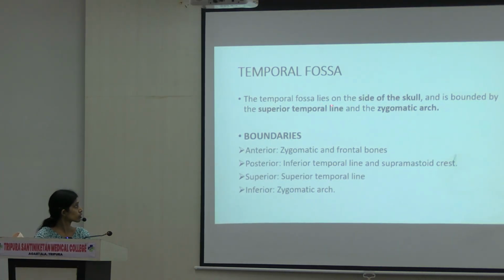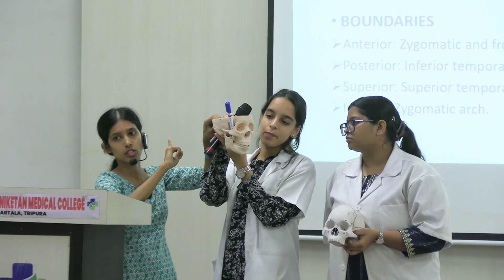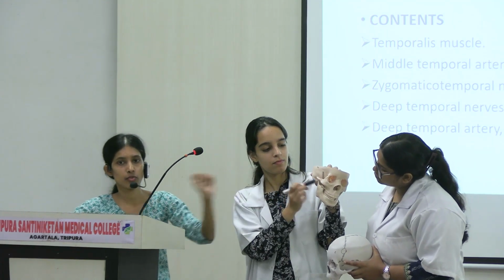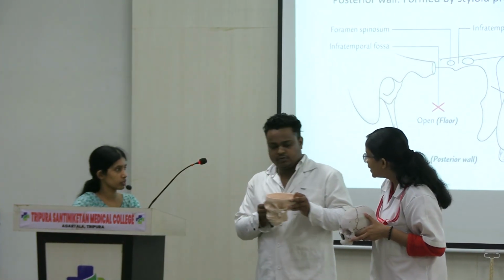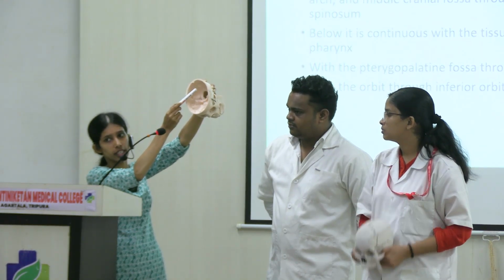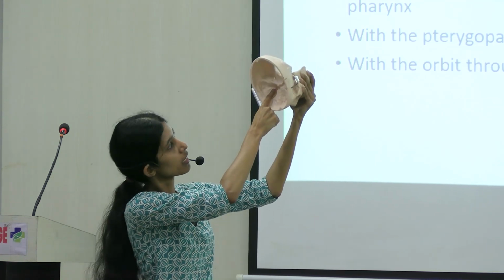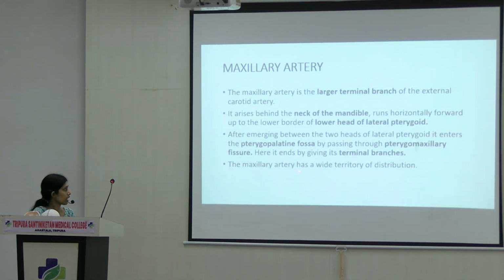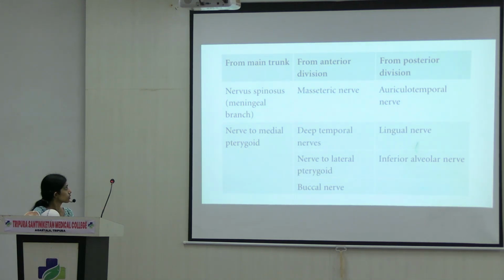Lecture On Comprehensive Anatomy Lecture: Temporal & Infratemporal Fossa | Dr. Pooja M | MBBS | TSMC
Dive deep into the intricate anatomy of the human skull with this comprehensive lecture on the temporal and infratemporal fossae, presented by Dr. Pooja M.

This detailed anatomy lesson is perfect for medical students, dental students, and healthcare professionals looking to strengthen their understanding of these complex regions. Dr. Pooja M. provides a clear and systematic explanation of the boundaries, contents, and clinical significance of the temporal and infratemporal fossae.

Key Topics Covered in this Lecture:

[02:21] The Temporal Fossa:

An in-depth look at the location, boundaries, and contents of the temporal fossa.
Learn about the temporalis muscle, temporal fascia, and the associated nerves and arteries.
[15:13] The Infratemporal Fossa:

A detailed exploration of the infratemporal fossa, a critical space in head and neck anatomy.
Understand its complex boundaries and communication with surrounding structures.
Discover the key contents, including the muscles of mastication, the maxillary artery, and the mandibular nerve.
[35:58] Muscles of Mastication:

A thorough review of the principal and accessory muscles of mastication and their role in temporomandibular joint (TMJ) movement.
[38:04] The Maxillary Artery:

Trace the path of the maxillary artery, the largest terminal branch of the external carotid artery, and its numerous branches that supply the deep structures of the face.
[41:35] The Mandibular Nerve:

An essential overview of the mandibular nerve (a branch of the trigeminal nerve), covering its motor and sensory roots and its passage through the foramen ovale.
This lecture is an invaluable resource for anyone studying human anatomy. The clear, step-by-step approach will help you grasp these challenging concepts and excel in your exams and clinical practice.

Real Class room Demonstration/Lecture On: (ANATOMY) TEMPORAL AND INFRATEMPORAL FOSSA)